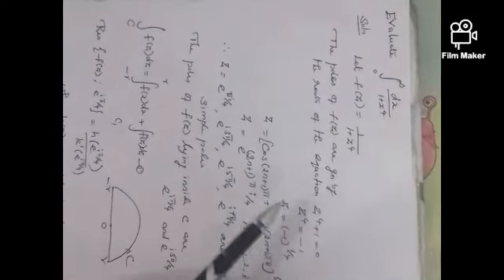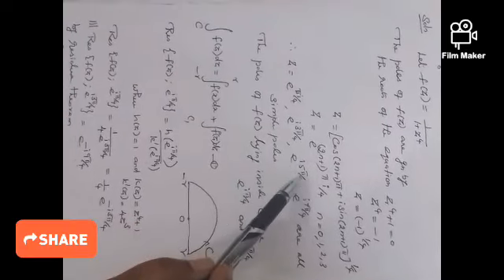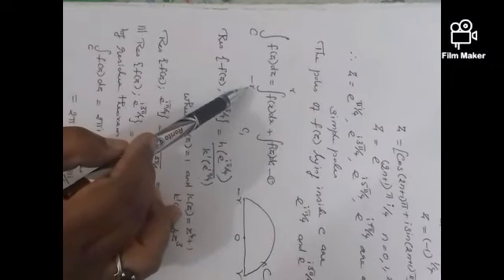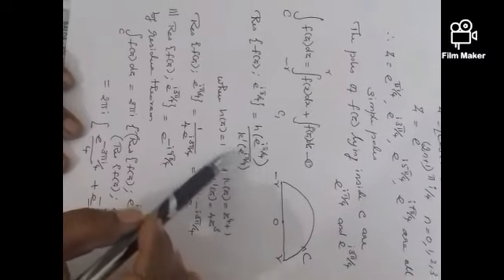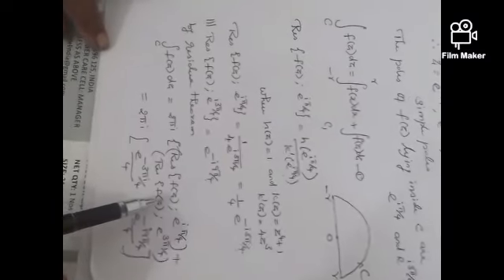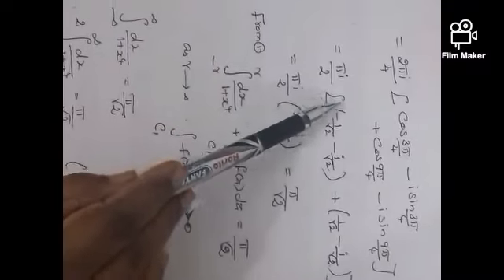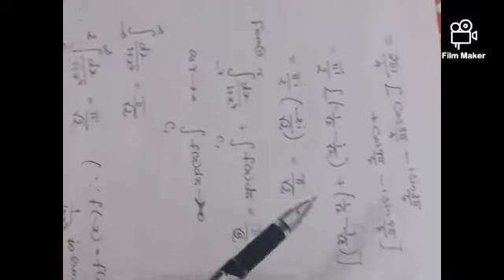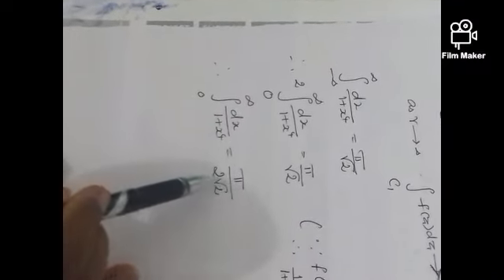Evaluation of improper Integral in complex analysis